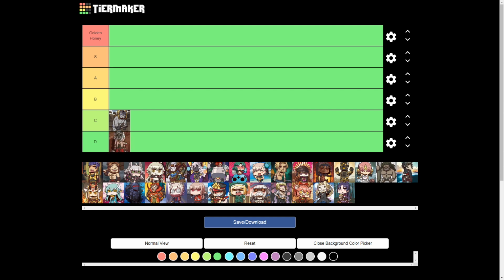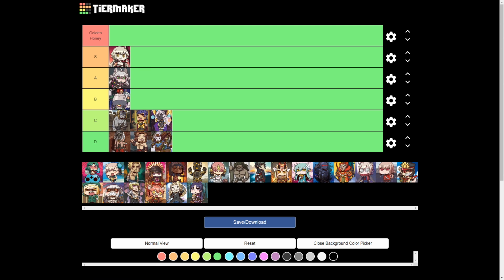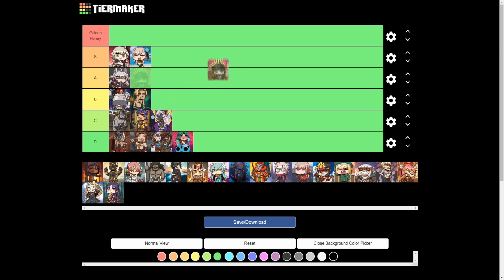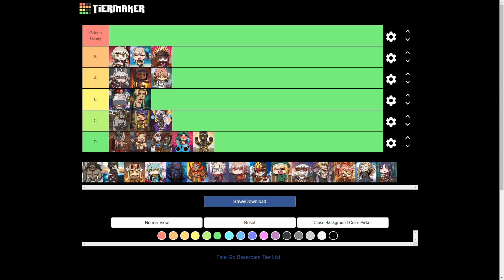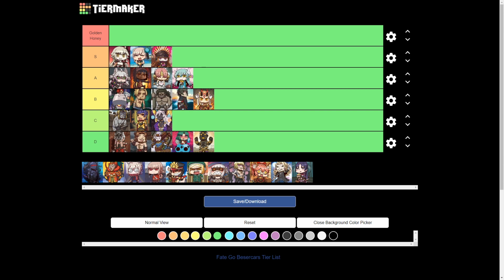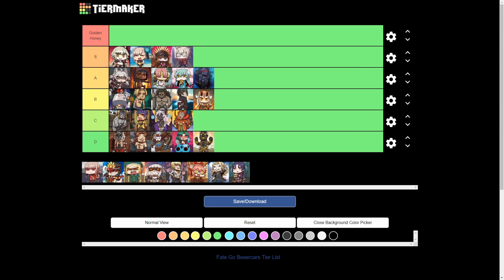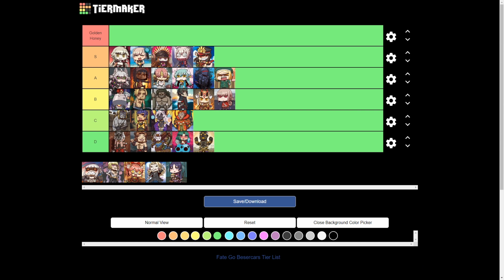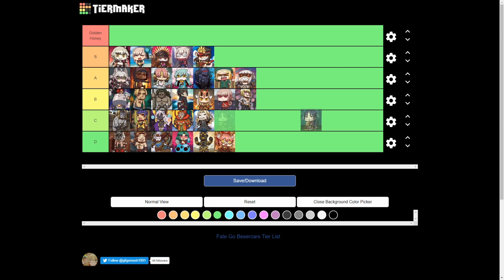Fate/Grand Order | Beserker Tier List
It's time for another tierlist this time Beserkers and also one that isn't 20 minutes long.